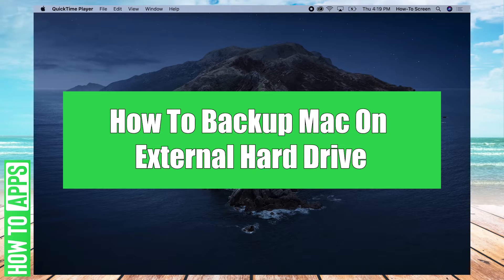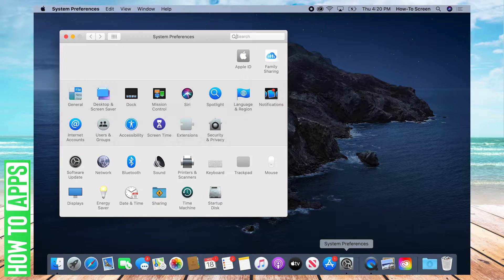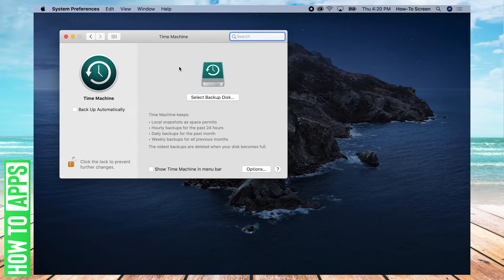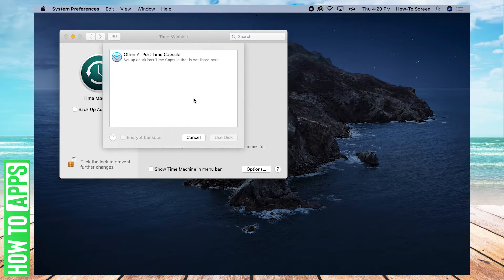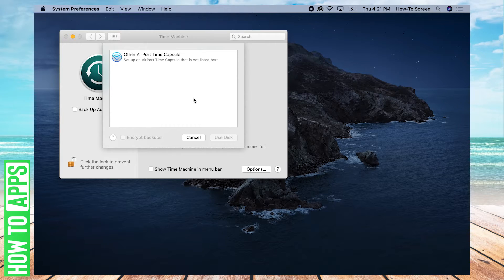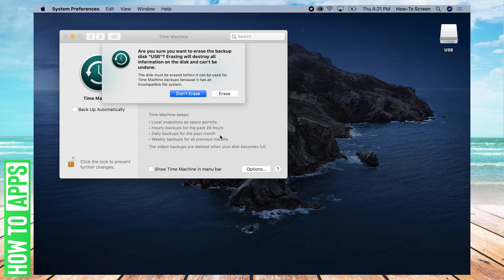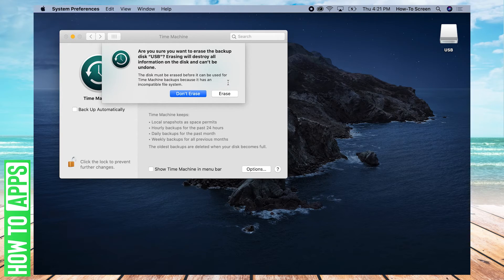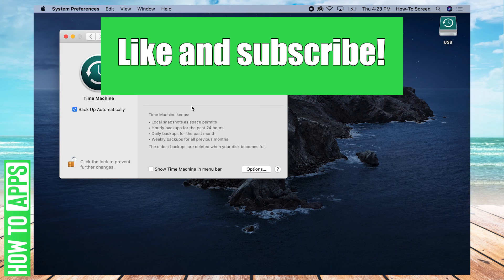How To Backup A Mac On An External Hard Drive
Let's show you how to back up a Mac computer on an external hard drive.

In this video, I walk you through the steps to back up your MacBook or Mac desktop on an external hard drive. First, open System Preferences and then go to Time Machine at the bottom and open it. Click on Select Backup Disk and then plug your external hard drive into your machine. Select the external hard drive and then click Use Disk. Note that the external hard drive needs to be empty. Any files on it will be erased during the backup.